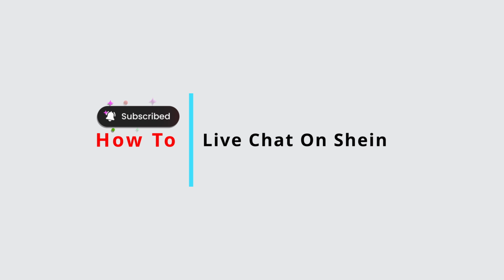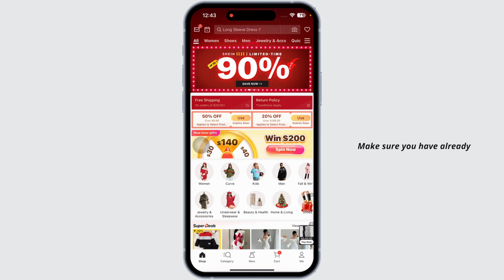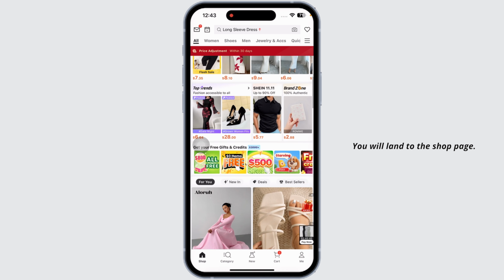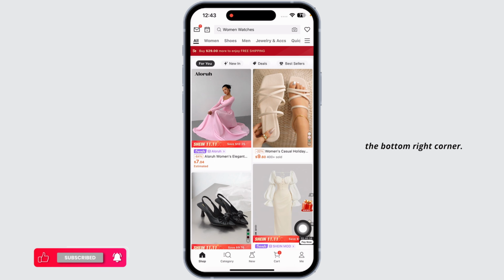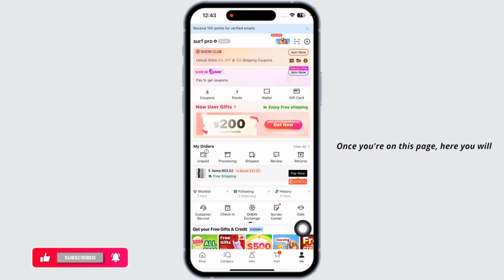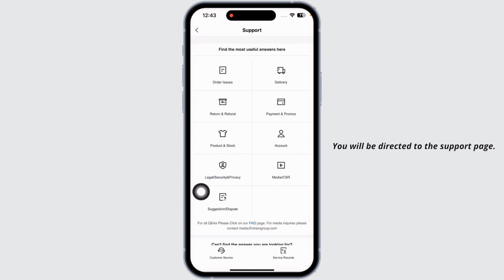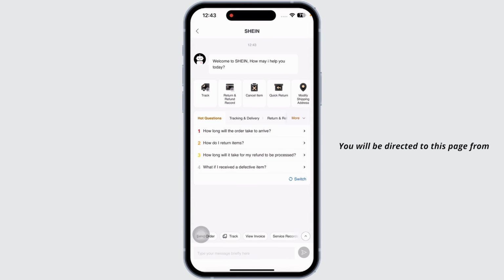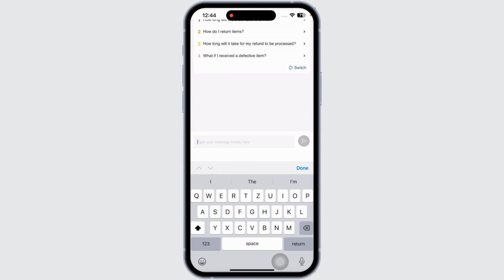How To Live Chat On SHEIN | Contact SHEIN Customer Service!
Want to chat with a live agent on SHEIN? In this video, we’ll guide you through the steps to access SHEIN’s live chat feature for quick and personalized assistance with your orders, returns, refunds, and more.